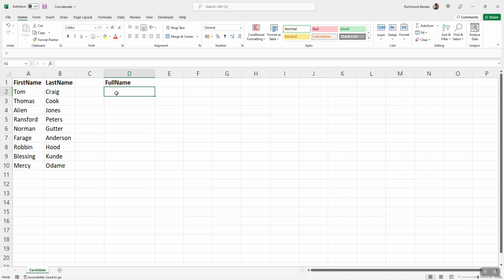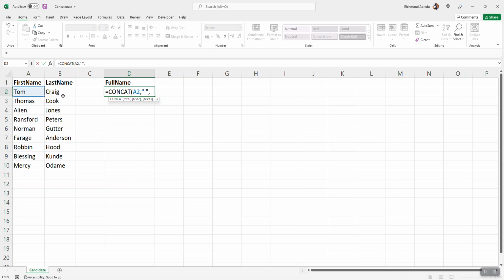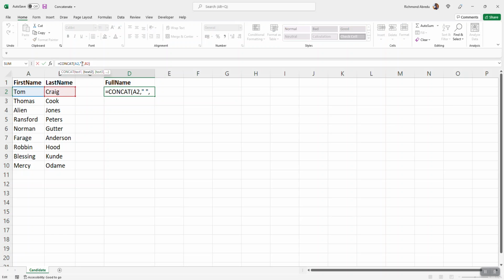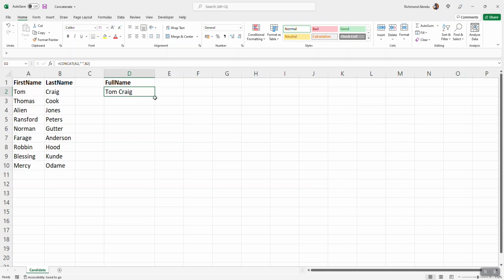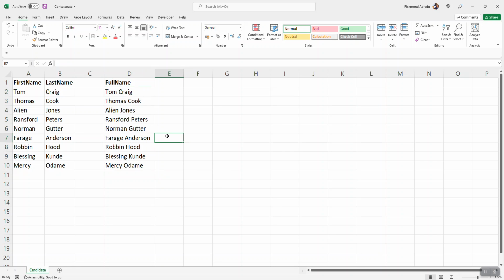Join two items together using Concatenate Function in excel